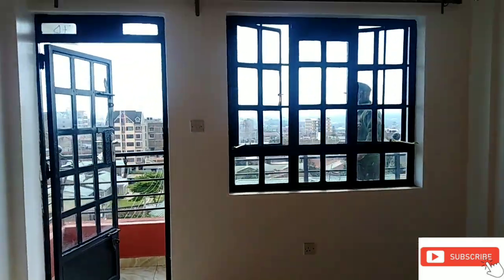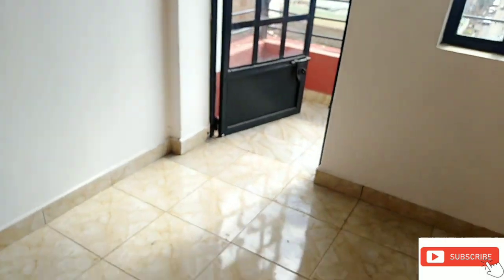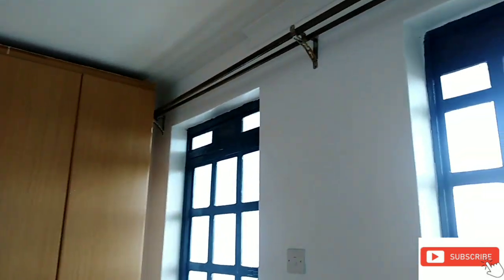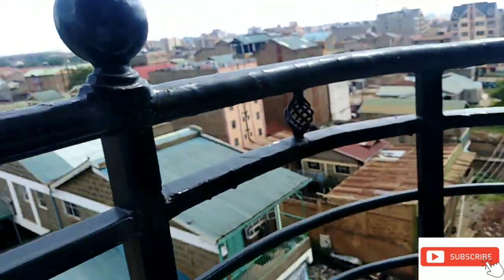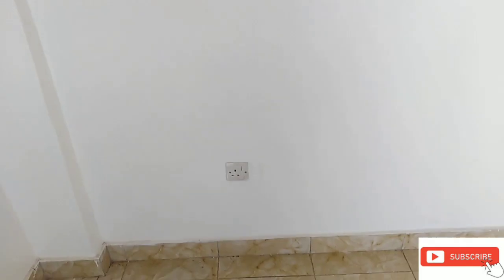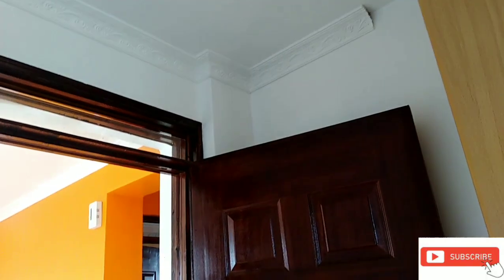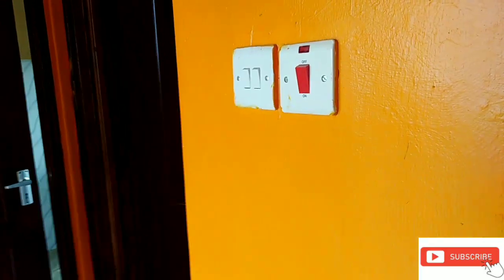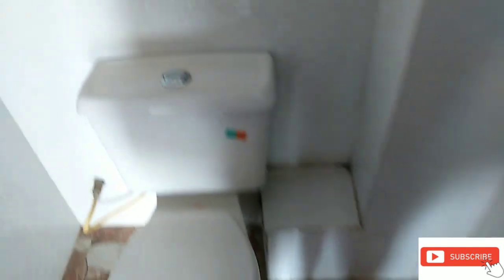Two Bedroom apartment Tour ( Both bedrooms with balcony)/Cost of living in Nairobi.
Hey guys welcome back,this is a two bedroom apartment Tour which goes for 23,000=/ it's located in kasaraní about a km away from roysambu walking distançe or pay a matatu for 20 bob only ,the apartment is still new.
Expect more videos on kasaraní this week
For destination of the place,its  just near sportview in kasarani, and the building is just infront of the ACK church or just infront kasarani senior school.hope this helps, incase of any question,comment down below, am ready to answer